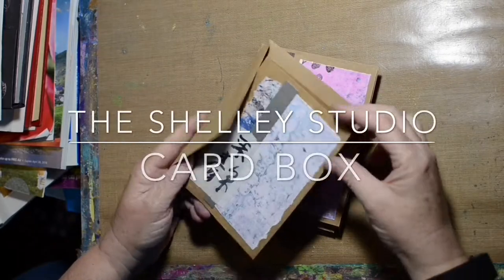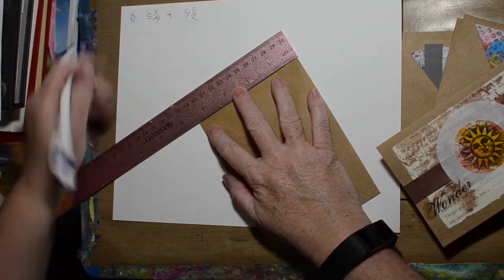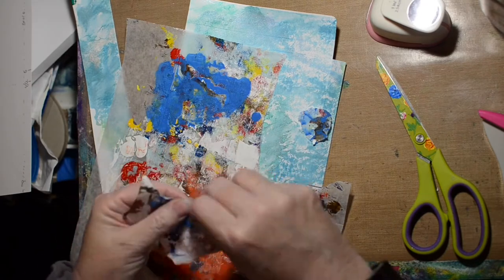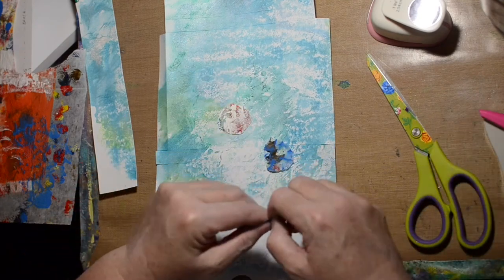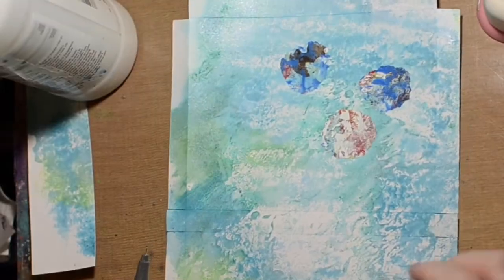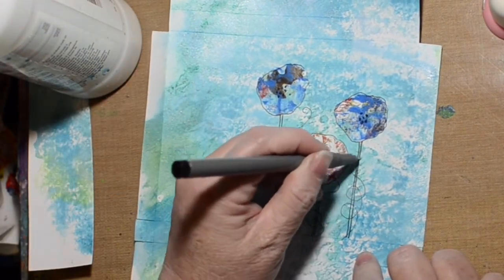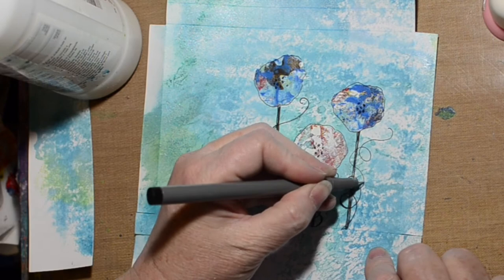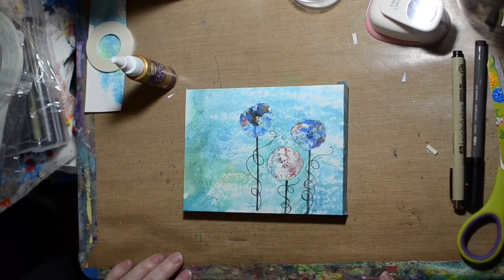Handmade Greeting card holder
Need a way to keep all those handmade cards? Maybe want to use up left over paper. This might be an idea. Create a box to keep them in. You use it as a gift. A great gift idea.

Margel Shelley
125 E Main PMB# 322